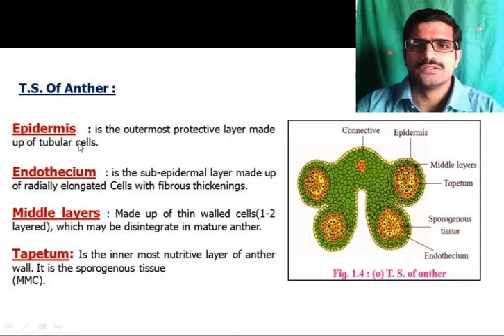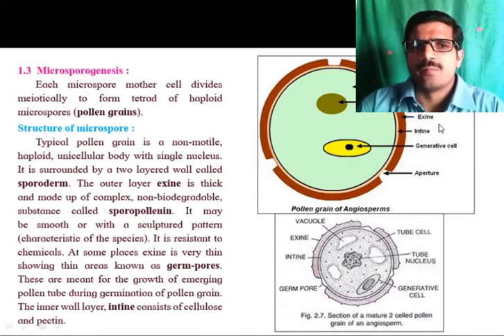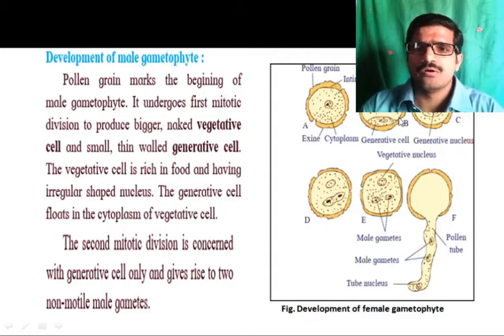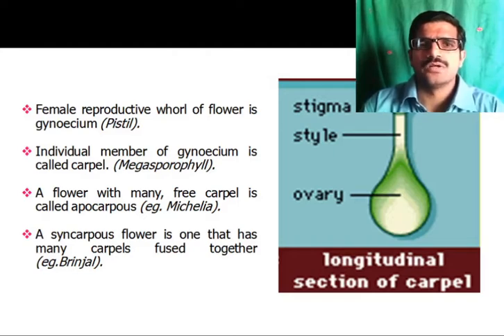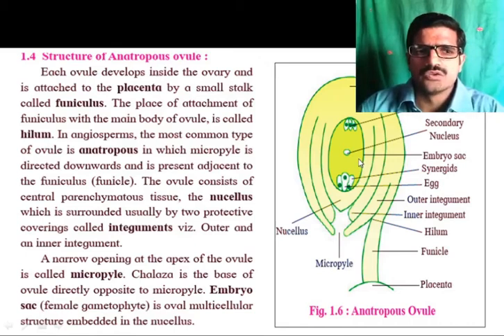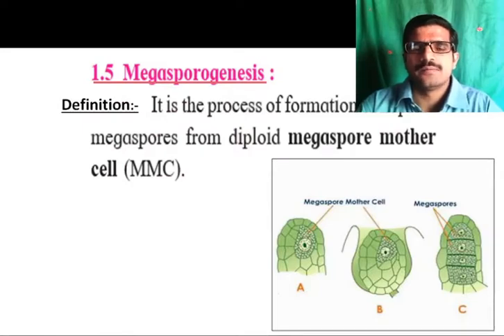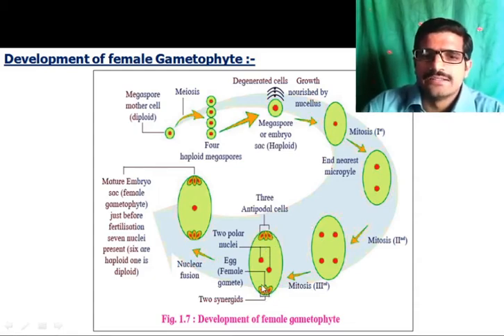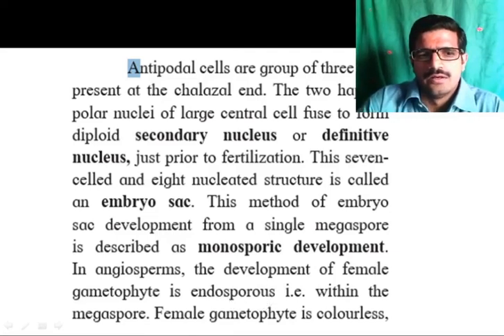12 Sci. Biology chp1 Period 2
Reproduction in lower and Higher Plants Period 2